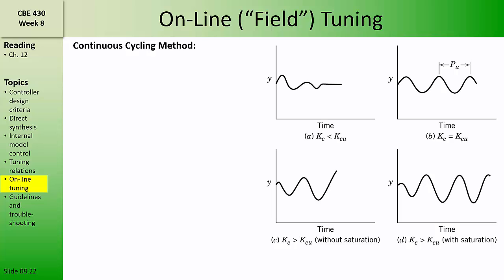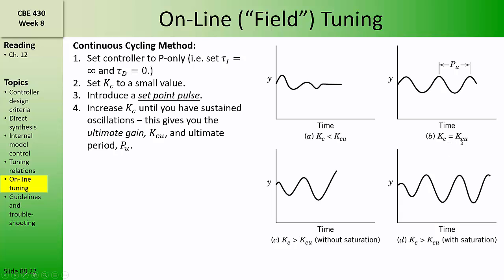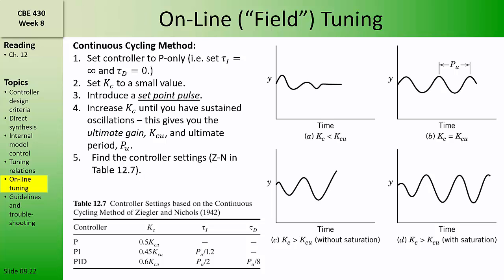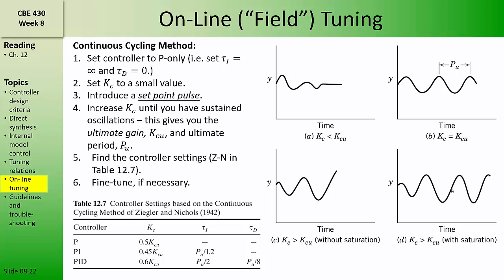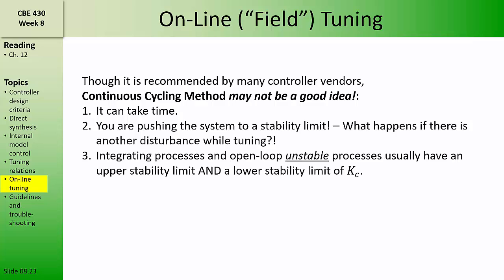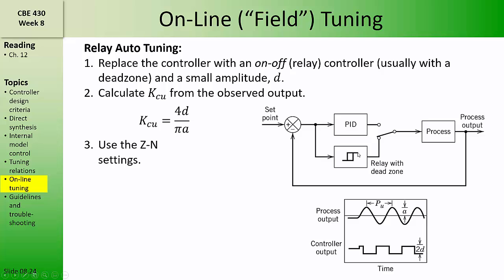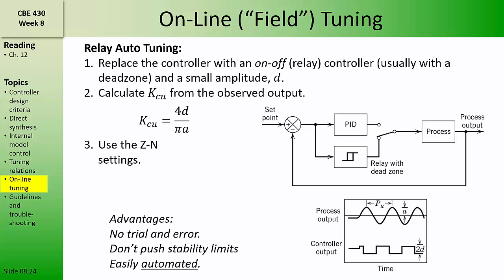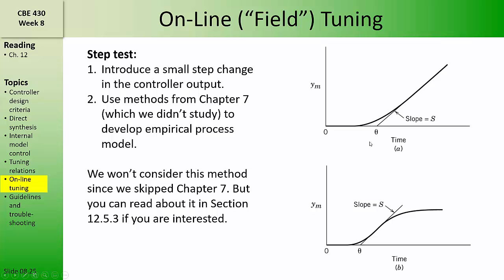CBE 430 Week 09 05 On Line Tuning